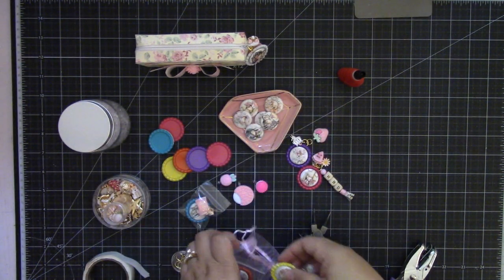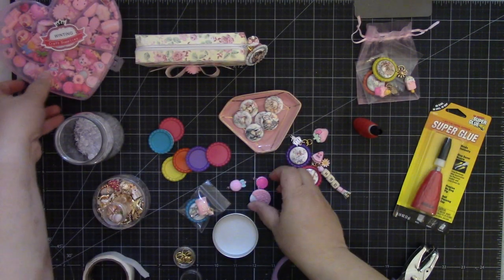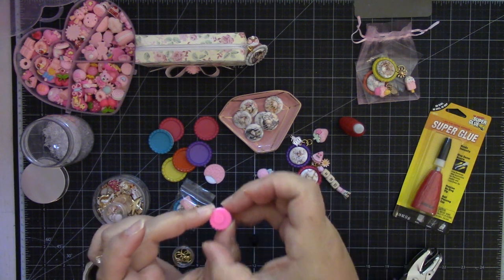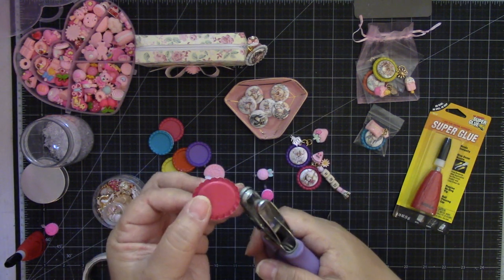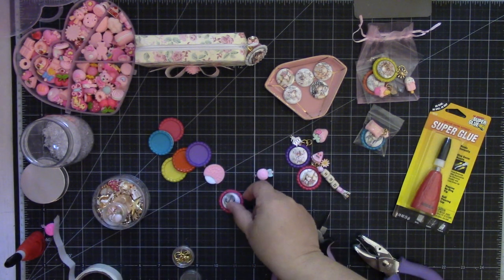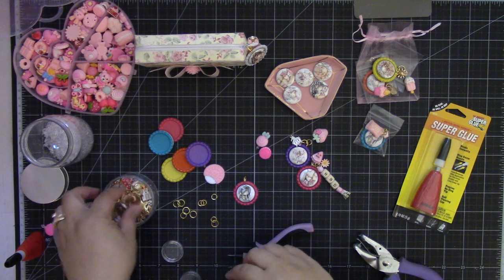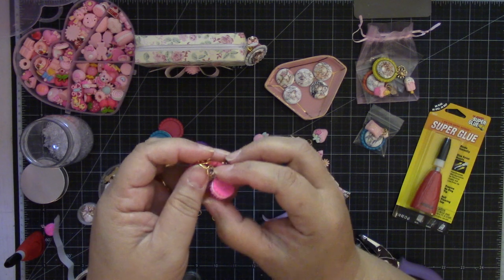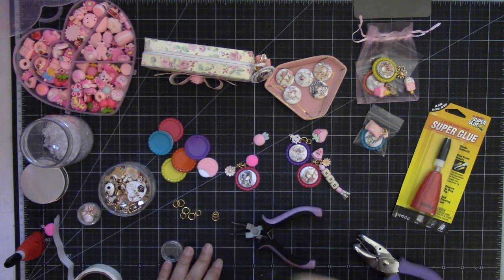Bottle Cap Charms with 1" Flair Buttons/Tutorial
Hi Everyone!

Here are some fun Bottle Cap charms you can create. Have fun creating!

Bottle Caps ~ Hobby Lobby
Pink Heart Resin Charms ~

Clear Plastic Bails ~

1" Flair Buttons ~ Tecre100 Button Maker
Polkadoodles ~ Winnie Celebrations
Super Glue ~ Dollar Tree

** Come and join here at my other sites! ***